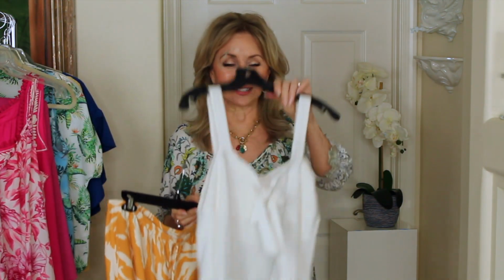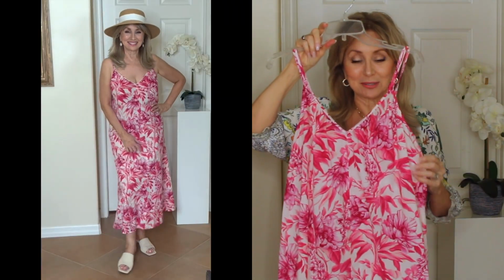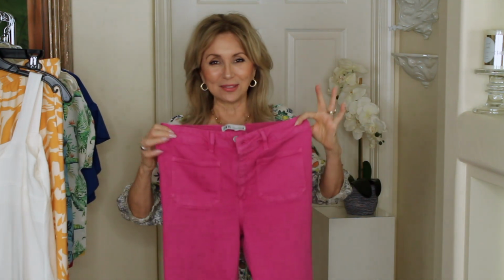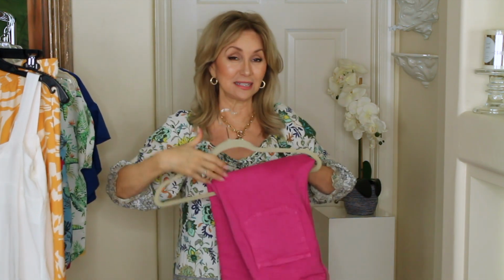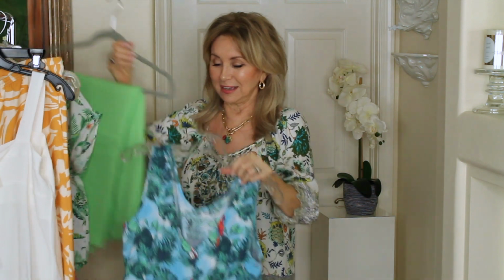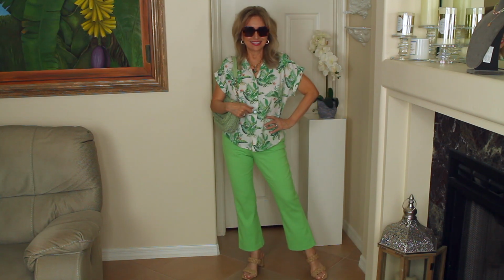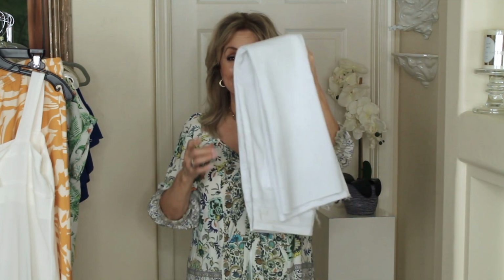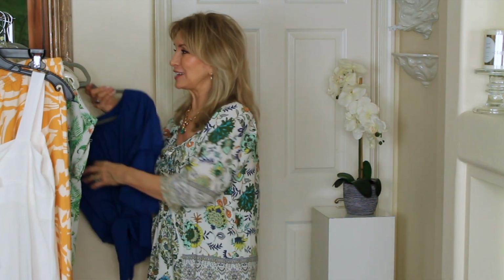SUMMER FASHION HAUL & TRY-ON |Fabulous Affordable Finds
Hi friends! Today, I'm sharing fabulous summer finds that flatter the body and won't break the bank. Clothes from H&M, TJ Maxx, Zara, Amazon and Marshall's. ⬇️  Click SHOW MORE ⬇️  for details.

PRODUCTS MENTIONED:

Blue Off-The-Shoulder Top

White Flare Pants

I am a New York Times bestselling romance author who loves everything pertaining to beauty, fashion and healthy lifestyle.